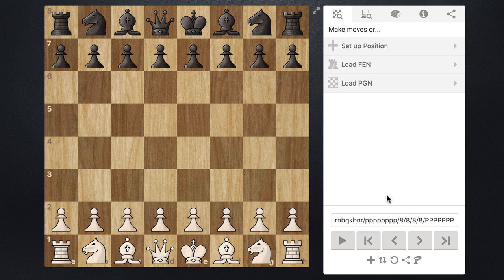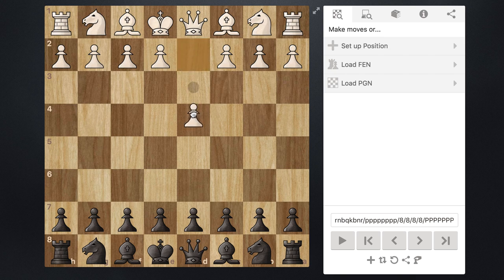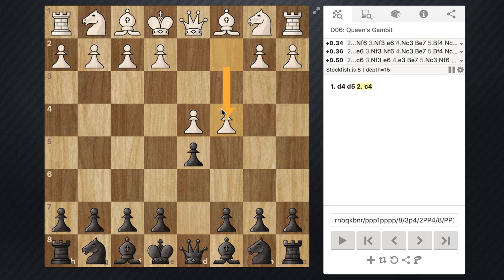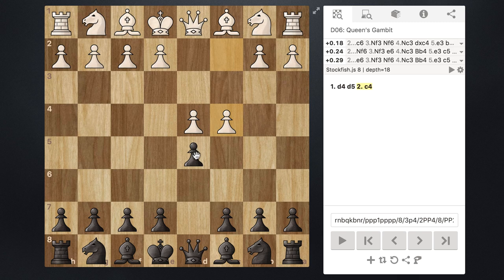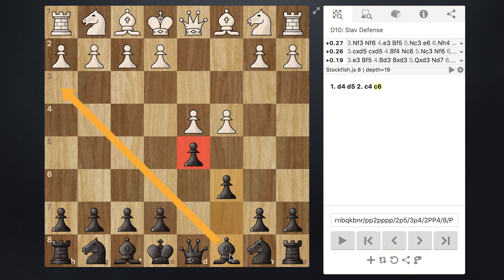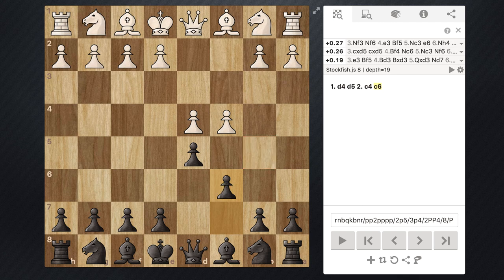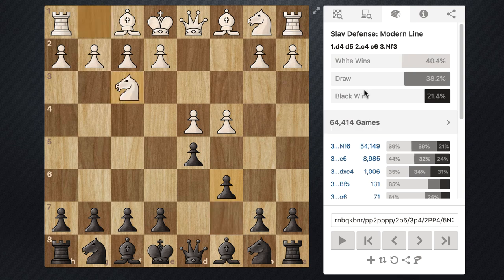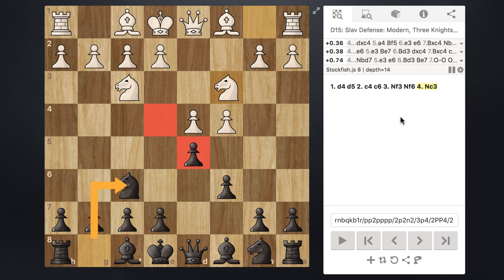Slav Defense - Chess Lesson 1 - Main Variation and Opening Strategy Explained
In this lesson we learn about the Slav Defense, one of the main defenses for Black against the Queens Gambit. We take a look at the main variation and discuss general opening strategy as well.